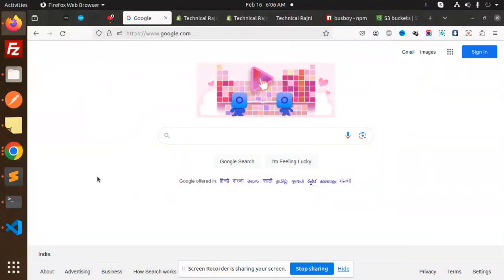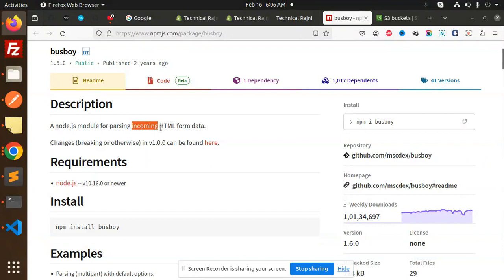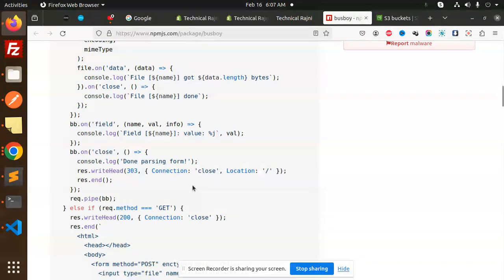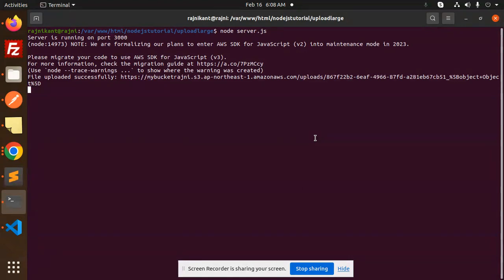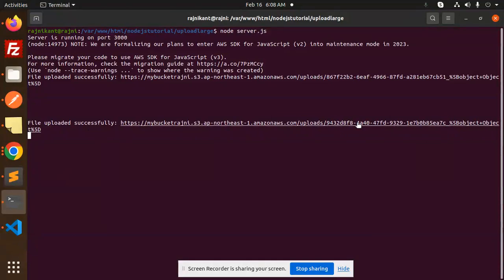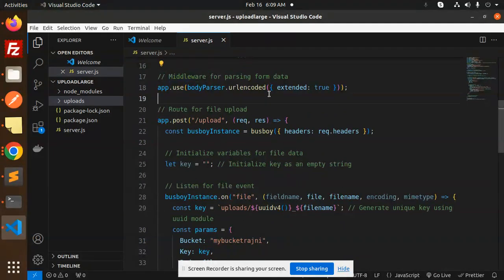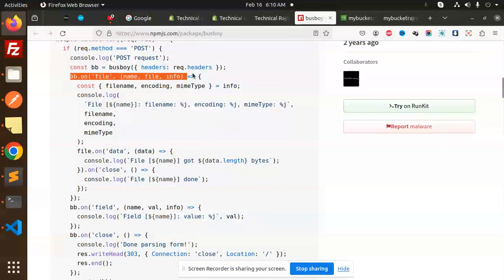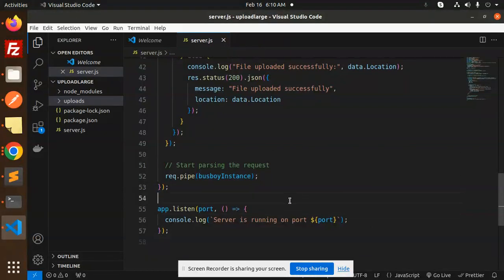Stream upload Large Files to S3 with Nodejs and Busboy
STREAM UPLOAD TO S3 USING BUSBOY
Node JS - Stream data from Busboy to AWS S3
AWS SDK file upload to S3 via Node/Express using stream
How do you stream an upload to S3 via node.js and show
Multiple file upload to S3 with Node.js & Busboy
node.js server not responding while large file upload
Upload Files to S3 in Node.js
Can S3 upload files larger than 160 GB?
How can I optimize performance when I upload large files to Amazon S3?
How do I upload a lot of files to my S3?
Can S3 upload larger than 5GB?
What is the largest size file you can transfer to S3?
File Upload Strategies with AWS S3, Node.js, Express
Uploading multiple files to S3 using Busboy and Node.js
Uploading Files to Amazon S3 using Busboy in Node.js
How to upload large files in nodejs?
Can you store file with size more than 5tb to S3?
How do I upload a large video to node JS?
How do I upload a large file to S3 bucket in Python?
Stream upload large files to s3 with nodejs and busboy server
upload large files to s3 nodejs
multipart upload of large files to aws s3 with nodejs
upload large files to s3 using api gateway
nodejs upload file to s3
busboy upload file to s3
spring boot upload large file to s3
@aws-sdk/client-s3 multipart upload

Nest